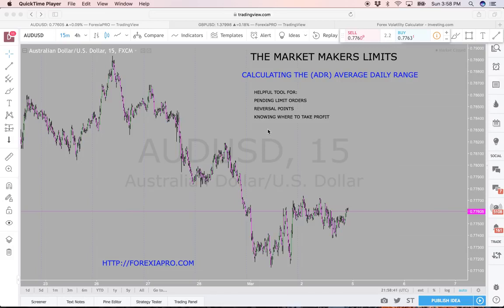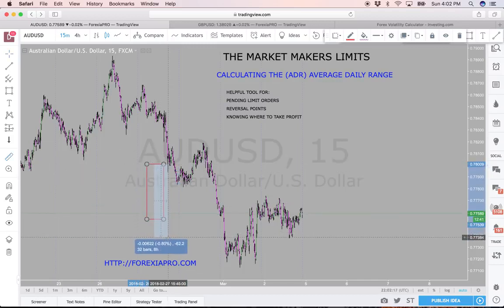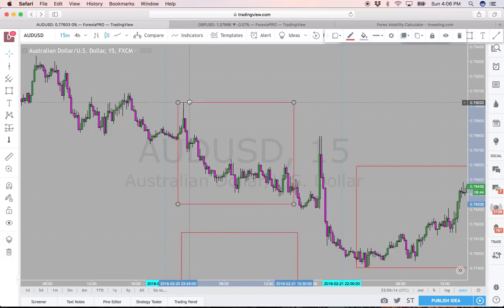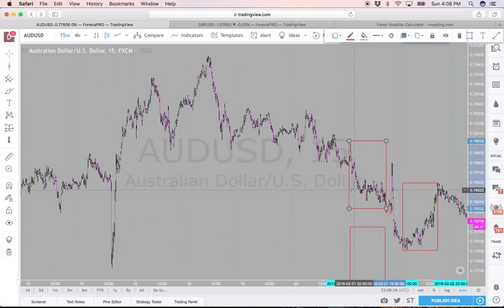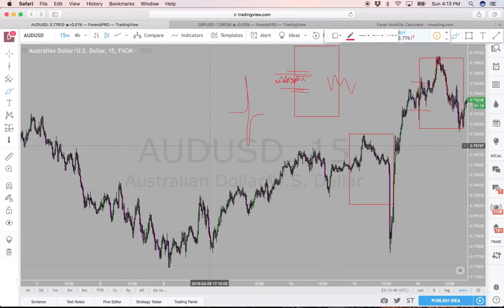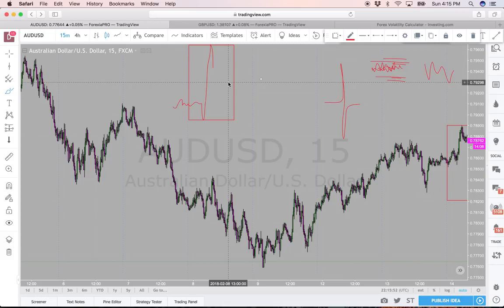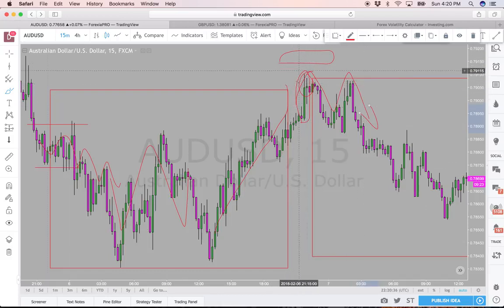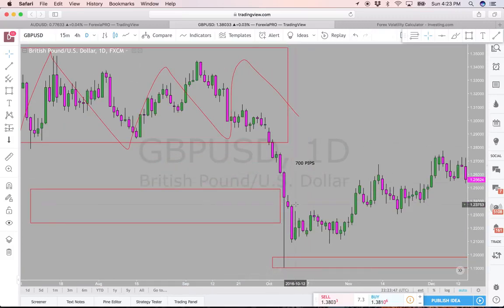HOW TO CALCULATE MARKET MAKER AVERAGE DAILY RANGE LIMITS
Learn how to calculate the Average True Range (ATR) and use it to understand daily price movement, trading limits, and realistic profit targets. In this video, we break down ATR in a simple, practical way so you can apply it directly to your day trading strategy. Whether you trade futures, stocks, or forex, knowing the average daily range helps you avoid overtrading and focus on high-probability setups.